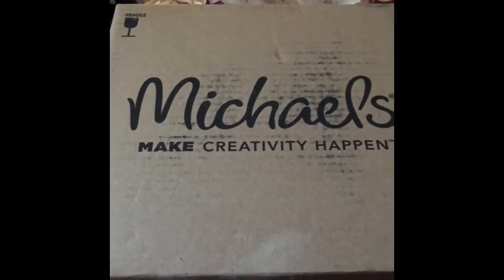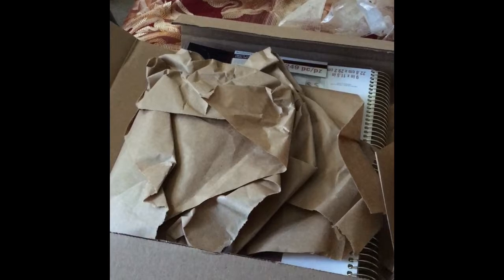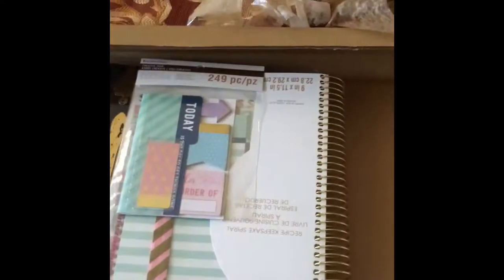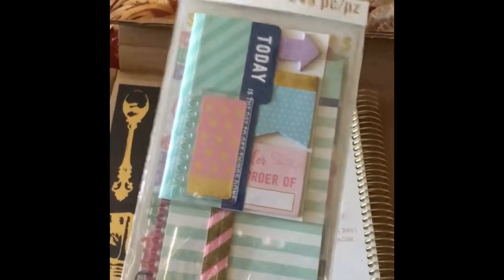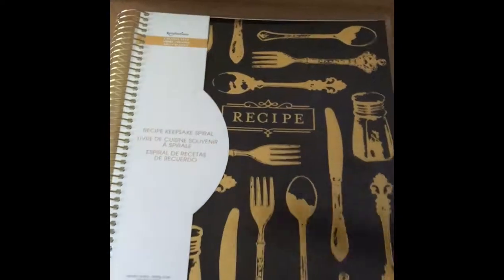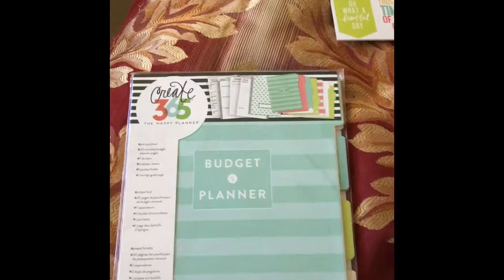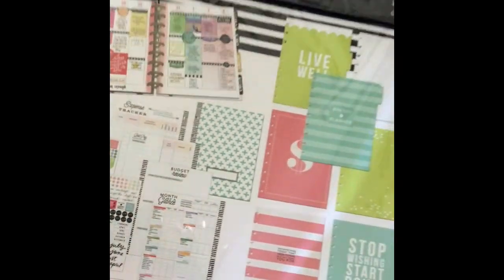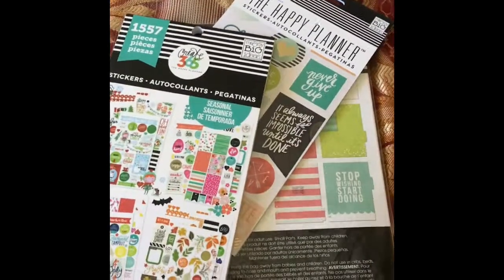Michael's New Recollection Recipe Planner and Sticker Haul June 2017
Hello Everyone! New video is up, I promise I'll get better at filming. A Michael's haul video of their new Recipe Planner and stickers!